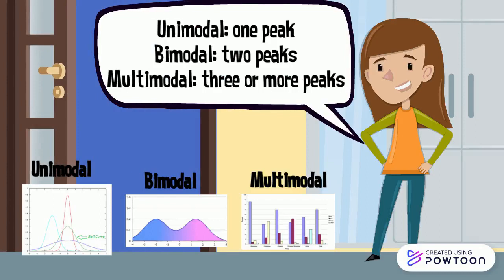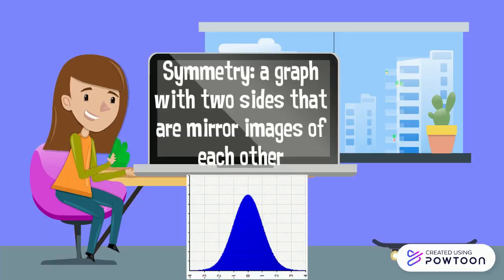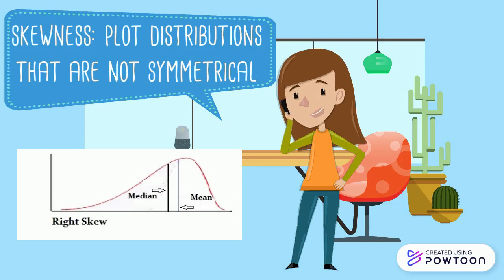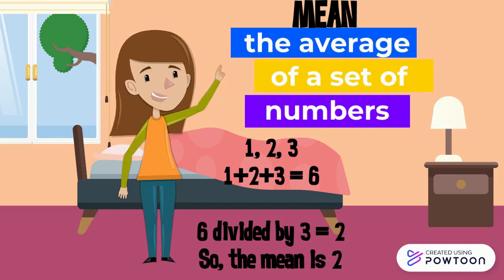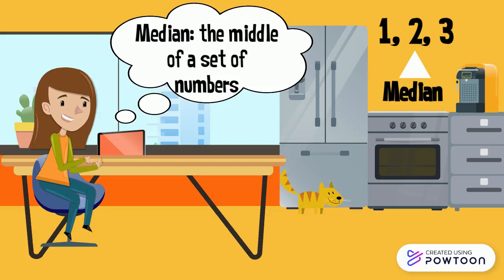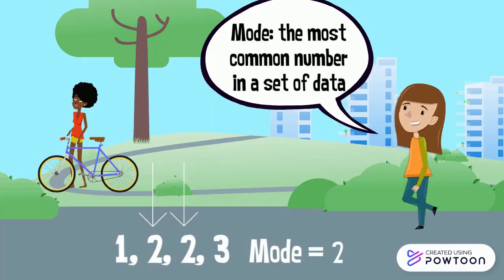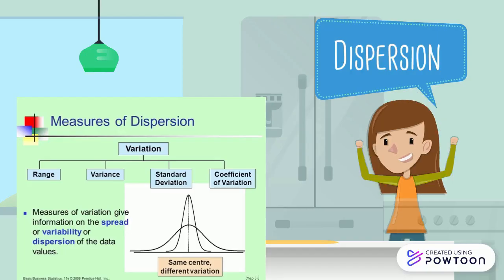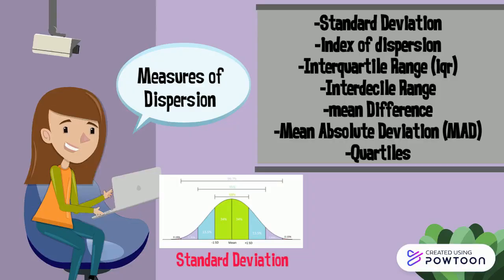Statistics Presentation - Descriptive Statistics